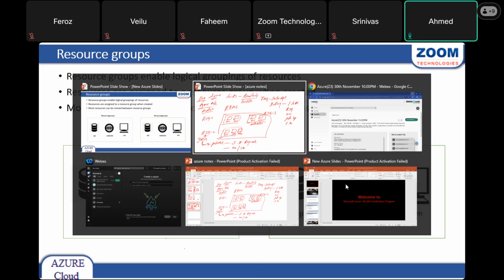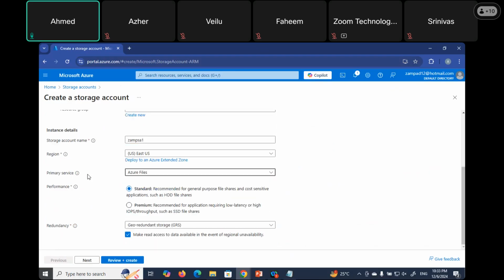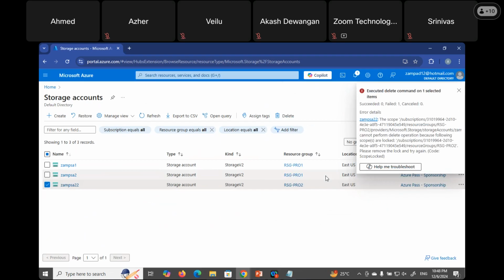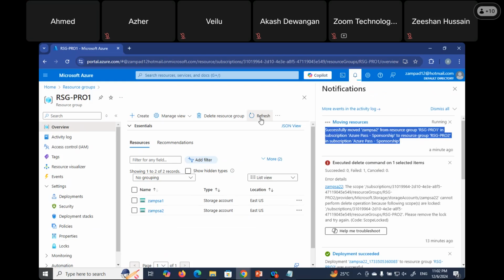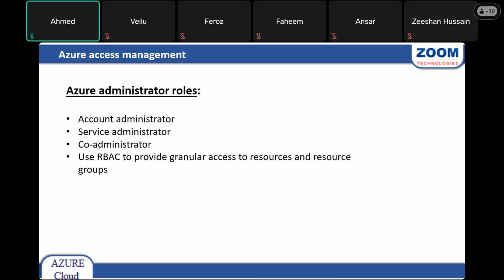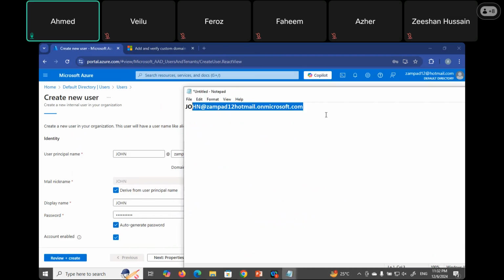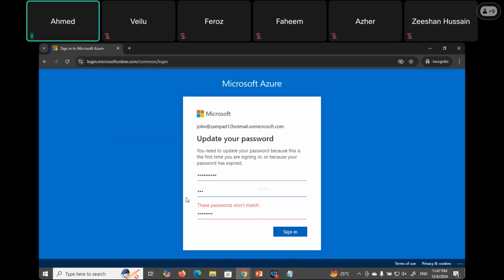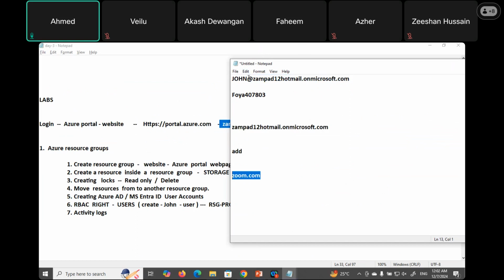AzureZ3 D4 30th November 10 00PM 20241206 1852 1